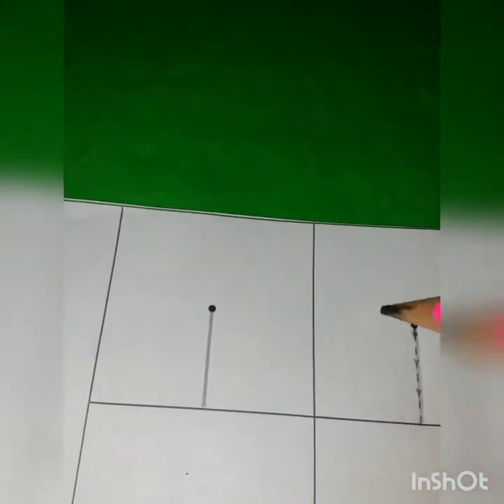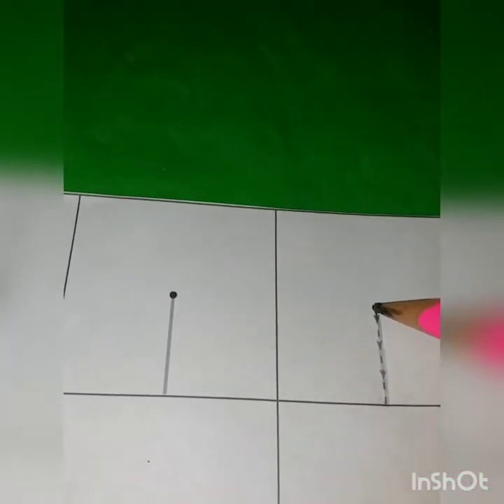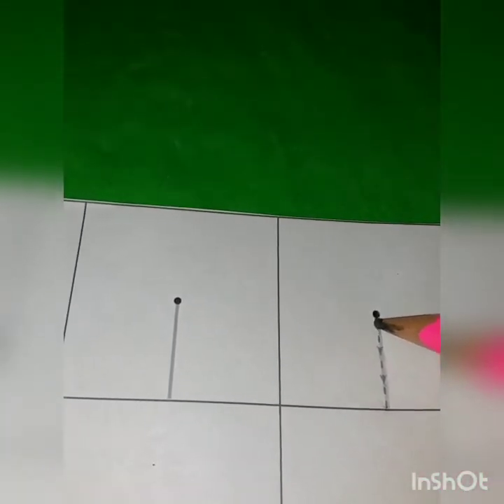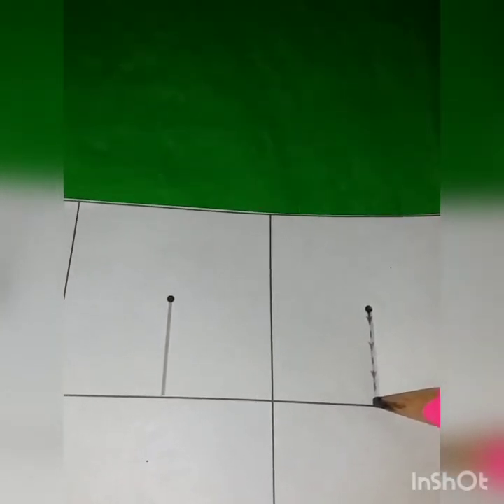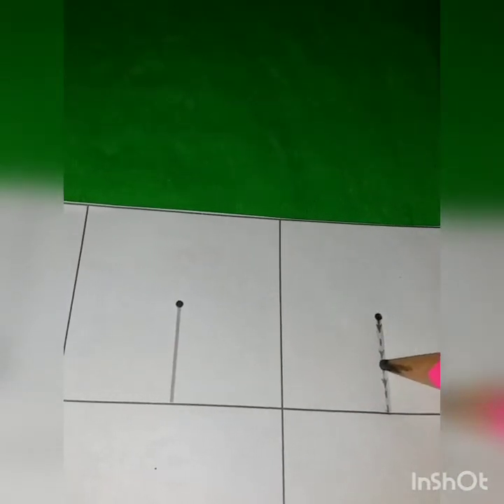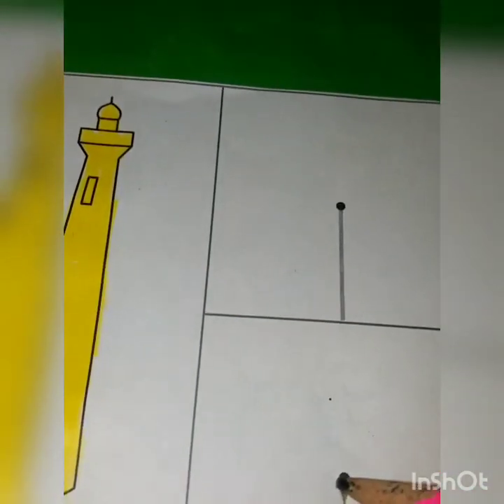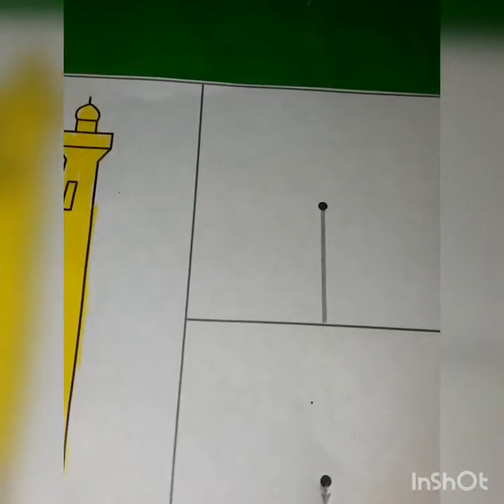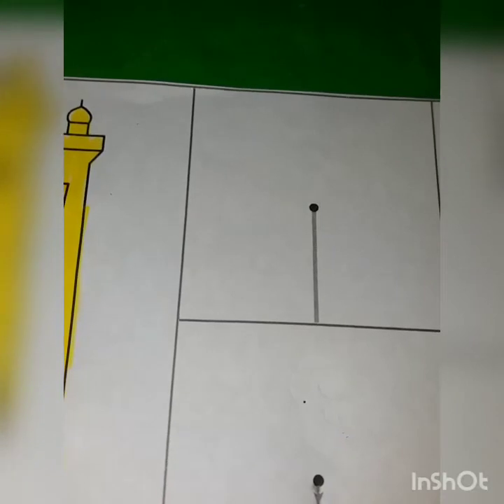Pre Nursery | Math | Revision of Numbers (1,2,3)